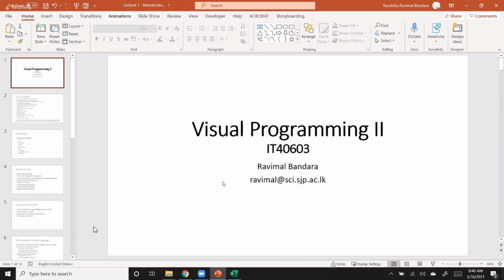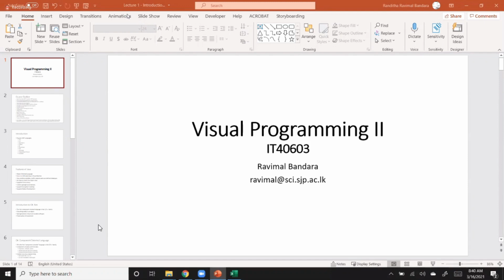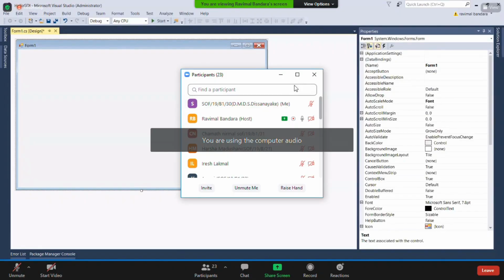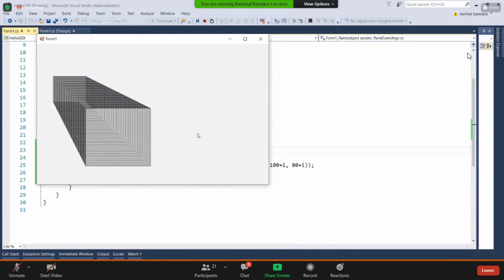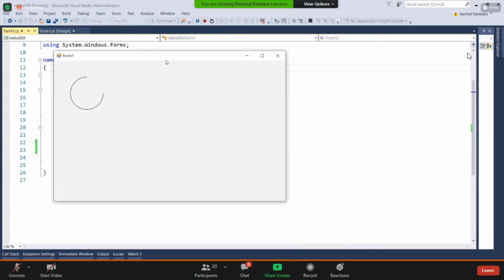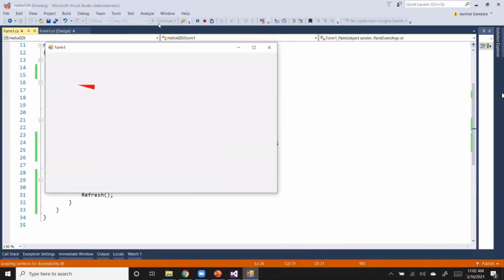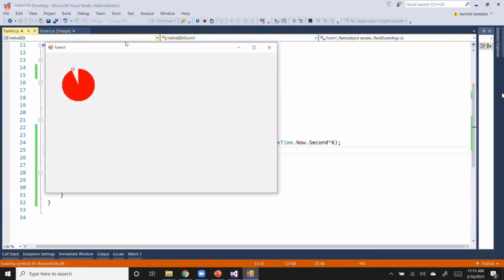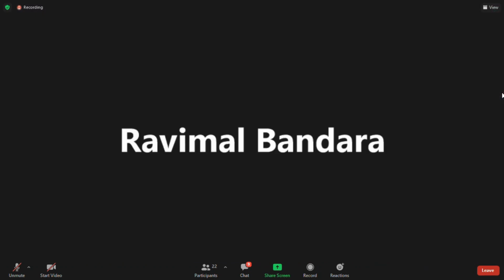Visual Programming II || Session - 1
Zooning
Powerd by
ThariHasa Education